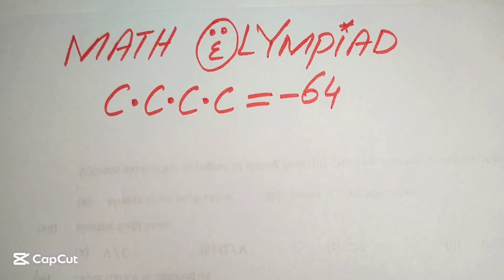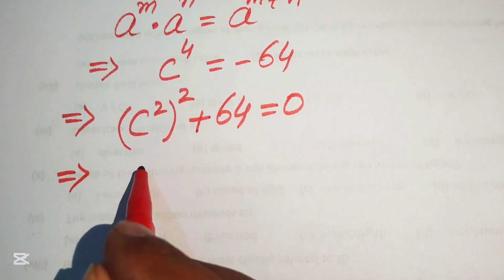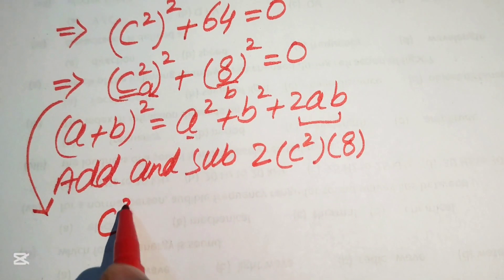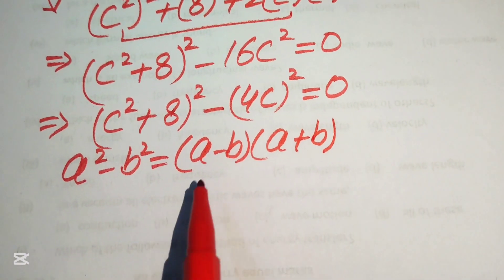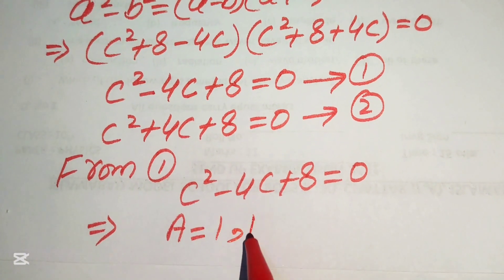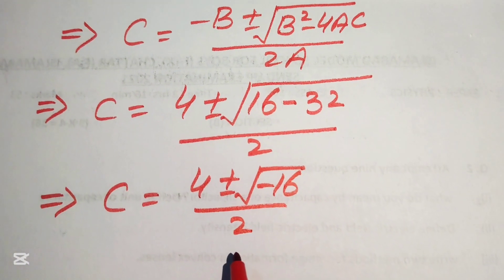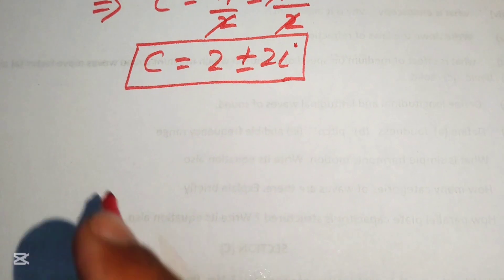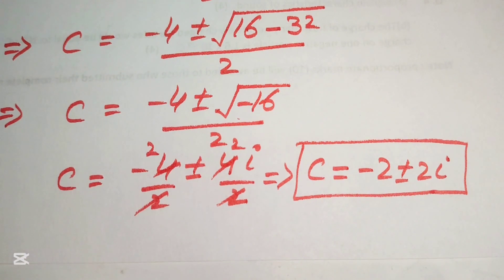Solving a 'Harvard' University entrance exam